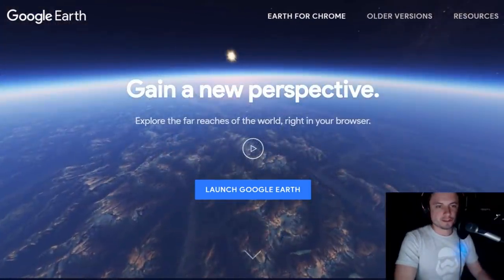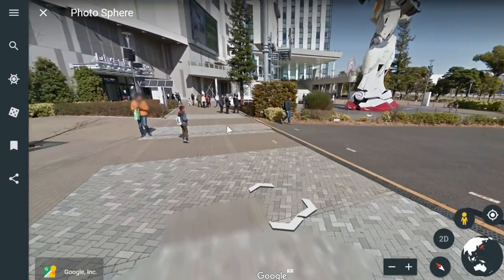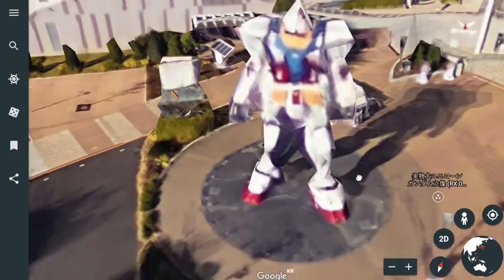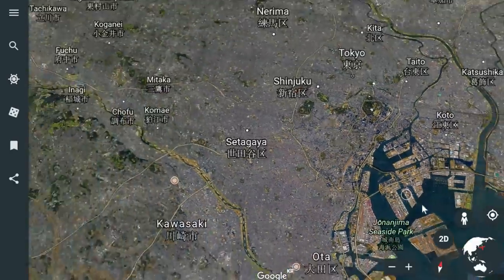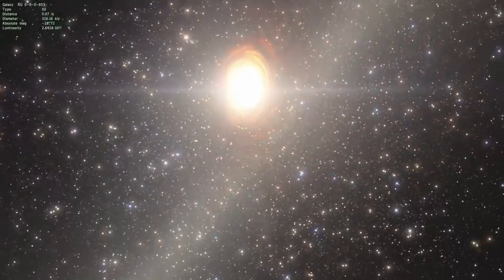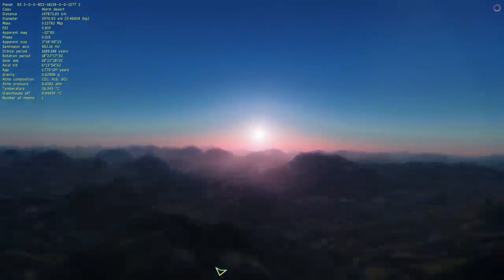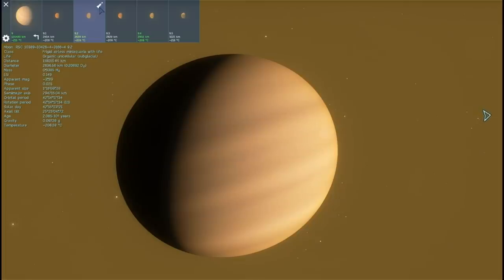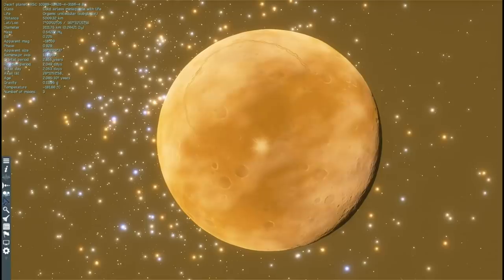What Science Discovered About Galaxies In The Last Few Years - Part 1/2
Hello and welcome! My name is Anton and I'm currently away until late March, check the video here to learn why:

So as a result, I left some pre-recorded videos so you don't miss me too much and in this video I compiled several older videos many of you haven't seen into one big one ordered chronologically - this was you get to see what we've discovered in the last few years.
The topic for this video is GALAXIES.

This is an experimental long video that I wanted to try to see if my wonderful subscribers would like to see more of. I made a few topics that will be coming out in the next few days.

1GFiTKxWyEjAjZv4vsNtWTUmL53HgXBuvu

following members:

Mark Teranishi
Mayumi
Marin Templeton
Sam Reed
Lilith Dawn
Lars Bo Rasmussen
William
Nick Dolgy
Greg Lambros
Luminger
UnexpectedBooks.com
Daniel Rosvall
Lauren Smith
Michael Tiganila
Jordan
Jer
Lyndon Riley
Michael Mitsuda
Dave Blair
Bartholomew Macaluso
Konrad Kummli
Alexander Leimbeck
Kai Raphahn
Sander Stols
Sergio Ruelas
George Williams
Justin Fortune
Shinne
Gordon Cooper
Tracy Burgess
Jakub Glos
Johann Goergen
Olegas Budnik
Richard Colombo
Sonja Prazic
AA
Jayjay Volz
Chase Staggs
Albert B. Cannon
Jake Salo
LS Greger
Marcel Levi
Anataine Deva
Becky
Robert MacDonald
gary steelman
Liam Moss
Michael Koebel
Shelley Passage
Steven Aiello
Tom Warren
xyndicate
Zachary Fluke
Bob Davies
Steven
Honey Suzanne Lyons
Patrick Ray
Vinod sethi
Bodo GraÃŸmann
James Myers
Michael Rucker
Niji
Ralph Spataro
Robert Wyssbrod
Daniel Coleman
Matthew Lazear
Rock Howard
Steve Wotton
Arikkat Unnikrishnan
Aneliya Pancheva
Vincent L. Cleaver
Angelina Werner
Claye Griffith
George Naumov
Howard Zhang
Kyle eagle
Stan Komander
Tarik Qassem
Andrey Vesnin
MrR
Anton Newman
Charles Nadeau
Dave A
Doug Baker
George Lincoln Rockwell
GrittyFlix
Minovsky Man
Paul Koploy
Peter Hamrak
Sal Carrera
TBPony
Willem ter Harmsel
Doug MacDonald
Jacob Spencer
Jakub Rychecky
Shaun Cahill
Chris Miller
David Lewis
Eric White
Greyson Flippo
Hampton Tunis
Ivan Gallagher
Janne Vuorenpää
JohnTaylorWalker
Jon Haynes
Lynn Johnson
Michael J Fluharty
Mr. M-Bag
Nathan Egan
Rob Law
Scary ASMR
Thierry Ray Jehlen Gasnier
M Velt
Silvan Wespi
Thomas Erskine
Kendall Wake
William Warren
Arsenii Pilguk
Daniel Tyson
Dylan Do
Erik Storesund
Ged Warren
Hernán Coronel
Joachim W. Walewski
Jonas Reinitz
MiekWave
Robert Nenciu
Stephanie McAlea
Tedd Speck
Will Hardy
Adrian Boyko
Alex
Boone Torben
Cro-Magnon Gramps
David Heimbold
Declan
Dhiraj Sapkal
Exo Sol
Francis Lennon
J Youles
Jelle
Maximilian Jänicke
Orac
Paul dunn
RAJARSHI SHUKLA
Sun Sun
surfingdiamond
Uwe Böhnke
Russell Sears
Anton Reed
Mifxal
Mr Fluffington
Jordaen
Troy Schmidt
Matthias Fiebig